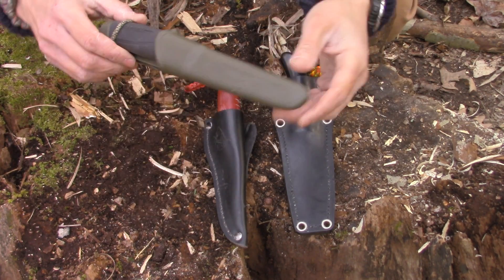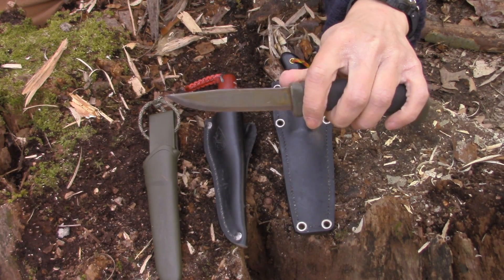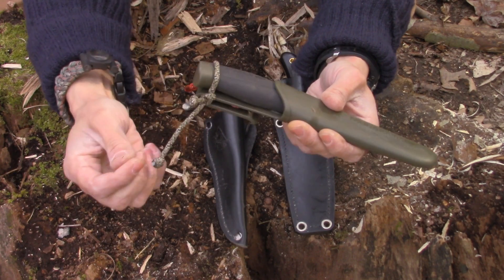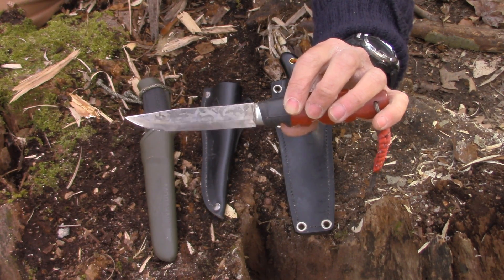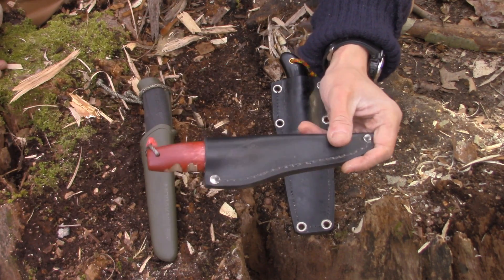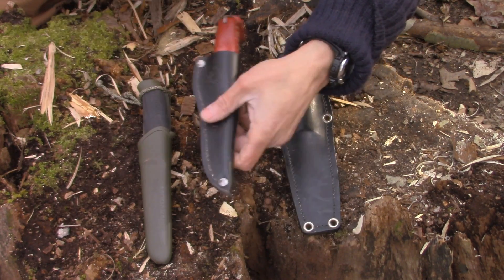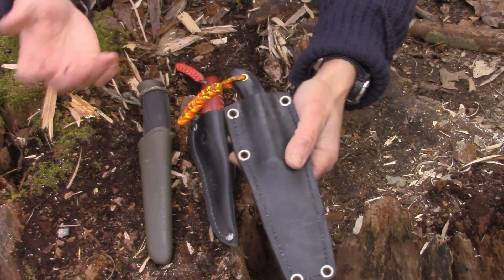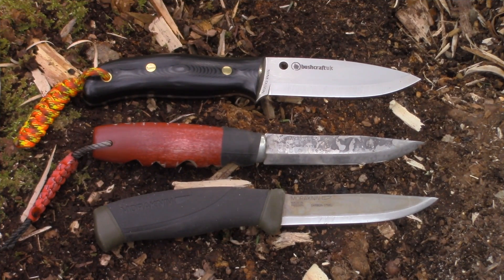My 3 Favorite Bushcraft Knives Updated and a Flint & Steel Fire with the Morakniv Classic No. 2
My 3 Favorite Bushcraft Knives Updated and a Flint & Steel Fire with the Morakniv Classic No. 2.  We start off with a quick flint & steel fire with the Mora Classic No. 2 and then discuss my current 3 favorite bushcraft knives.  The is an updated version from a previous 3 favorite bushcraft knives video that you can watch below, as well as links to the knives mentioned:

Mora Companion MG:

Mora Classic No. 2

Spyderco Bushcraft Knife: